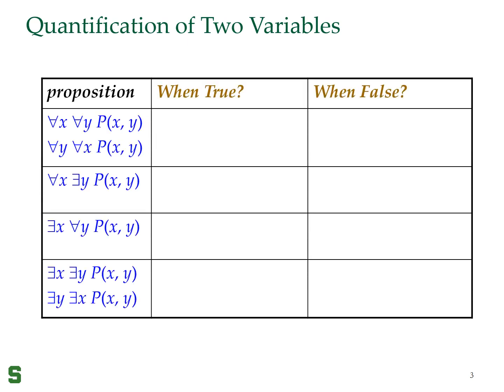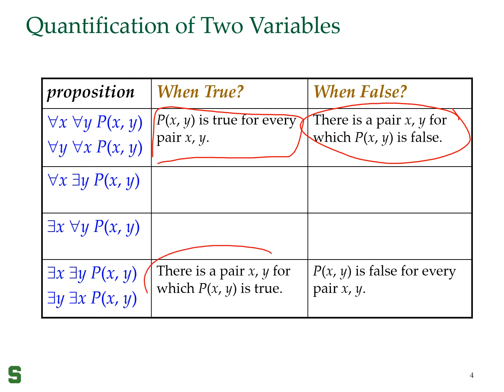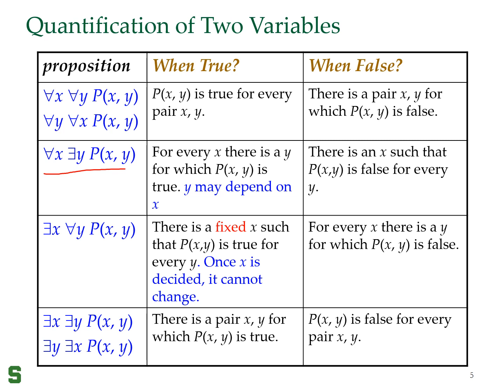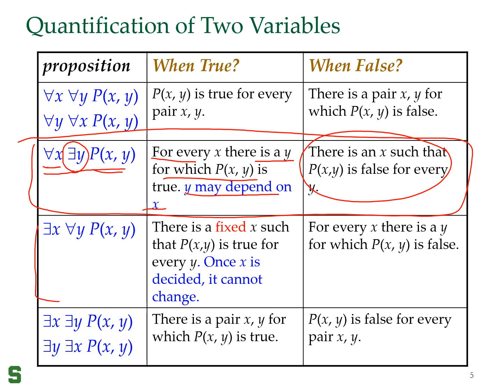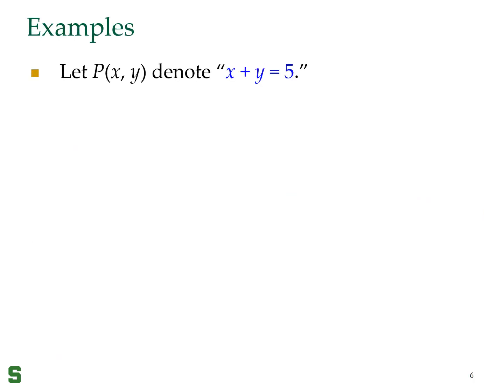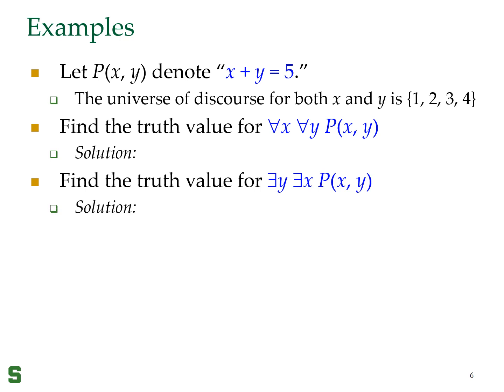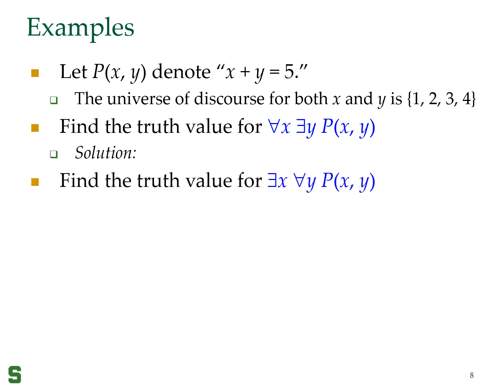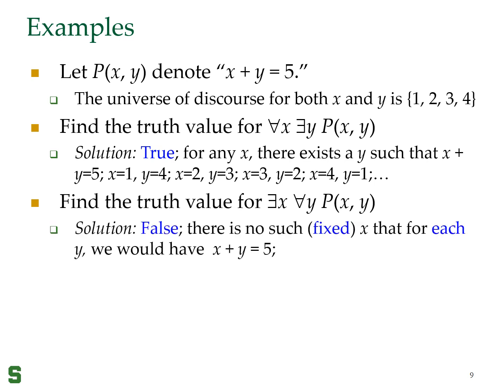09 ONLY nested quantifiers